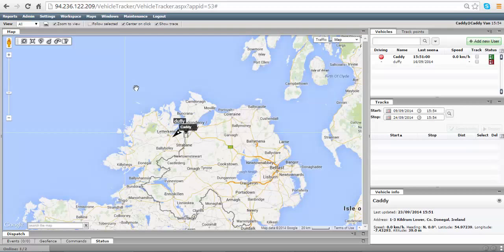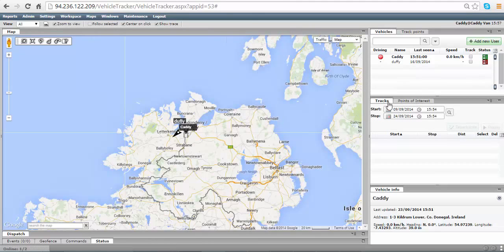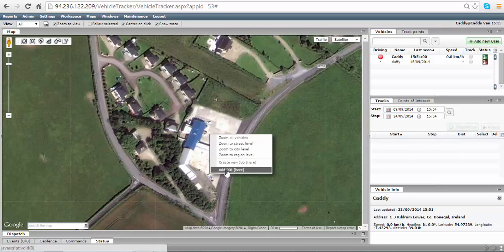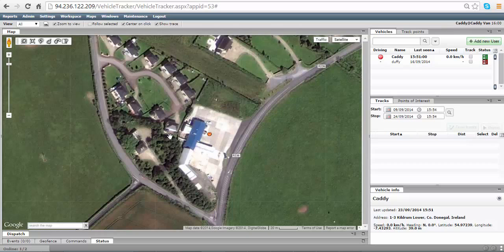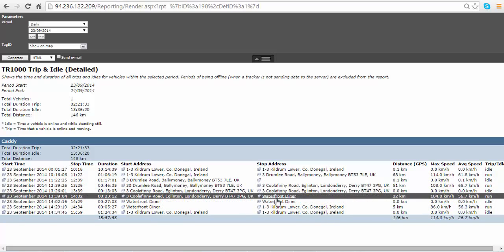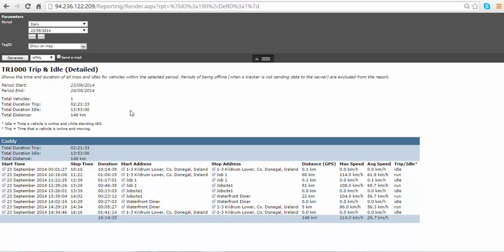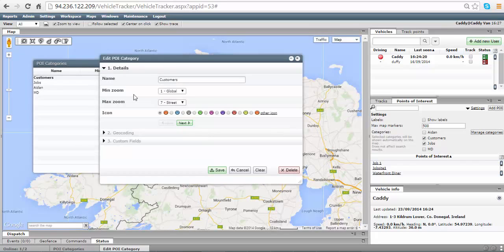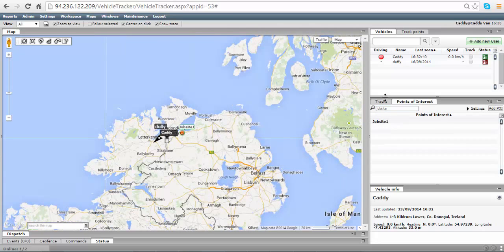Adding Points Off Interest